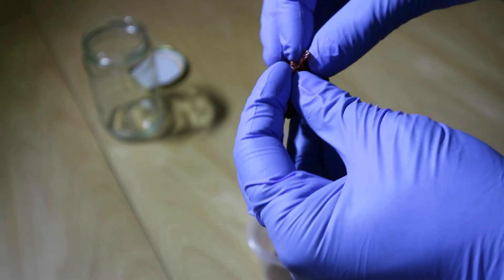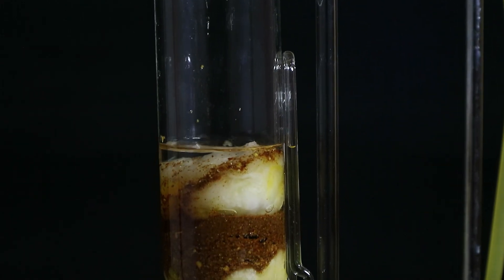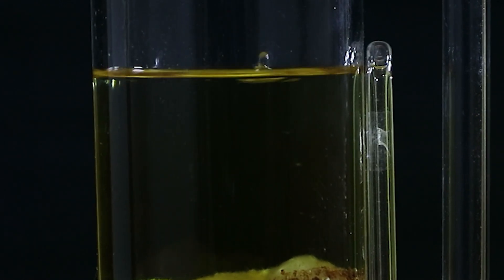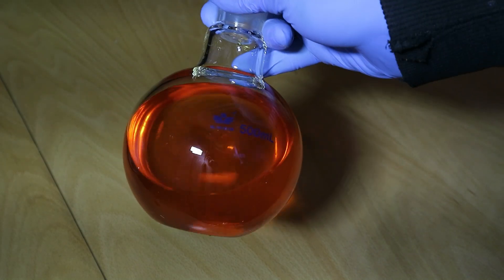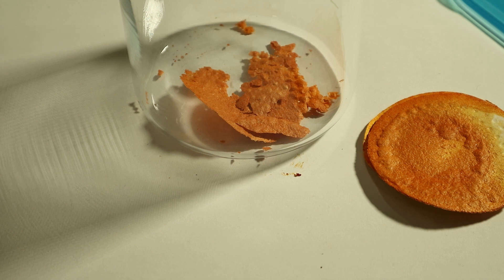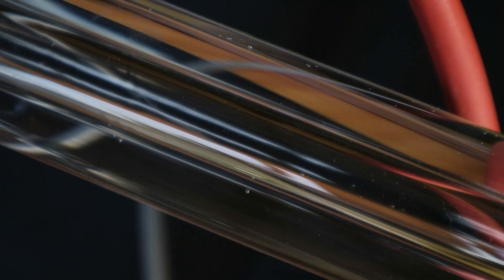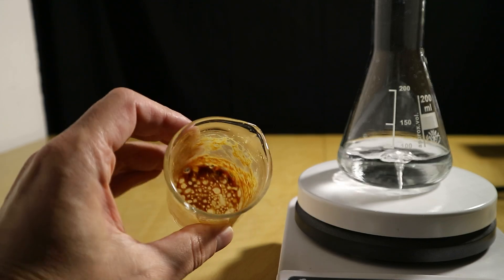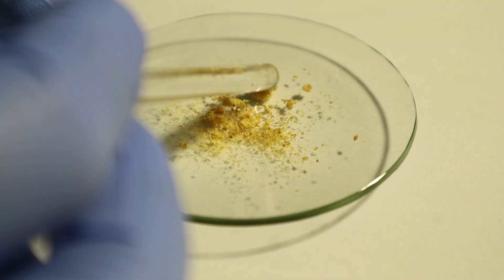Using gasoline to purify spicy crystals | Capsaicin extraction from Carolina Reapers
Join me in this thrilling video as I attempt to extract capsaicin from Carolina Reaper chilies using ethyl acetate in a Soxhlet extractor. Watch as I encounter challenges in purifying the crystals and ultimately turn losses around.